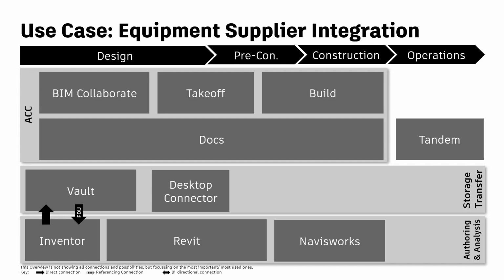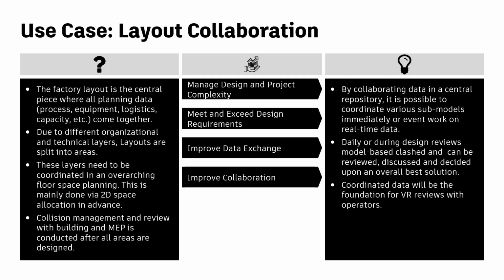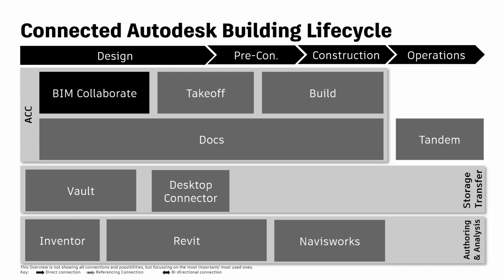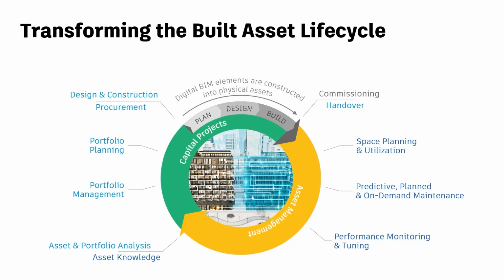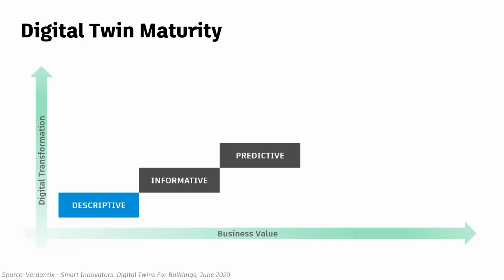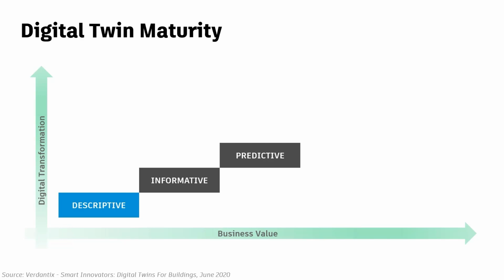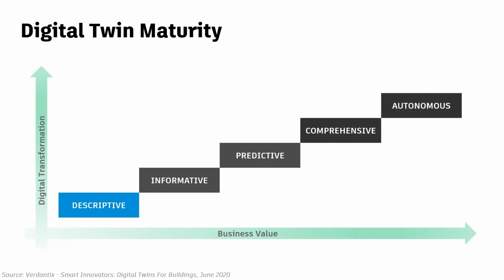Demystification of IFM, ACC & Tandem for Manufacturing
In this video, we demystify the integration of IFM (Integrated Facilities Management), Autodesk Construction Cloud, and Tandem for Manufacturing.

We delve into the seamless incorporation of Autodesk Construction Cloud into your factory workflow, establishing it as the ultimate hub for exchanging assets and digital plant layouts with your entire team.

By adopting Autodesk Construction Cloud, architects and structural engineers gain access to a powerful digital twin that harnesses comprehensive information from the design, construction, and commissioning phases of a factory. This digital twin serves as a centralized repository of knowledge, ensuring that all stakeholders are working with the most up-to-date and accurate data throughout the facility's lifecycle.